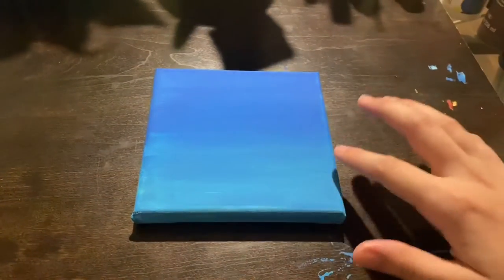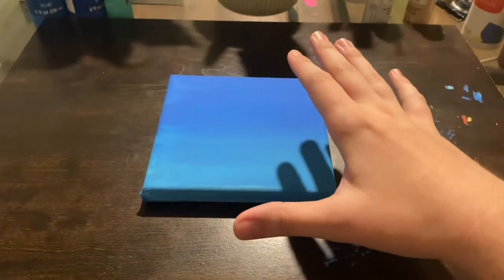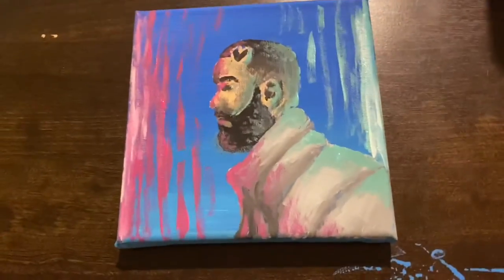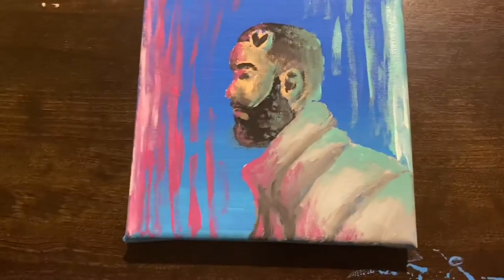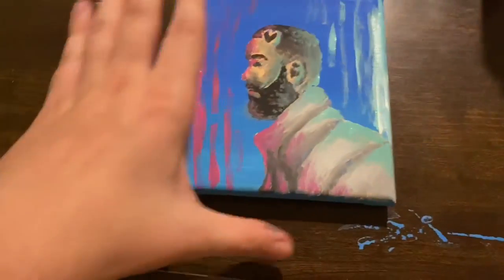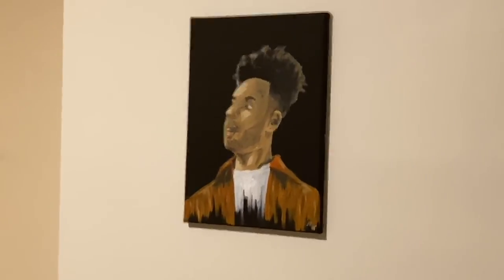✨SMALL painting of DRAKE!✨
In this weeks vid I painted drake‼️… on a tiny canvas!

Vid shot and edited on IPhone 11